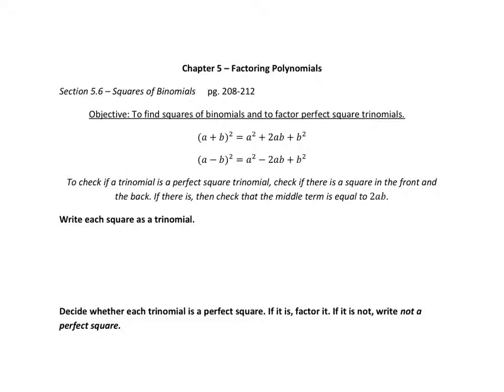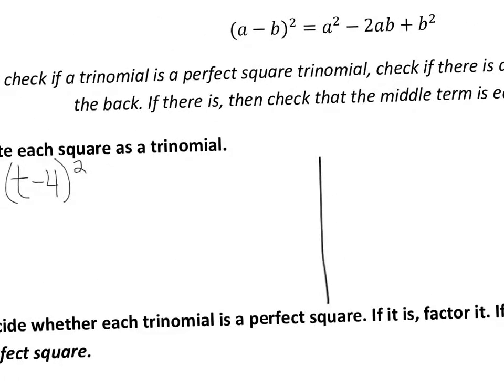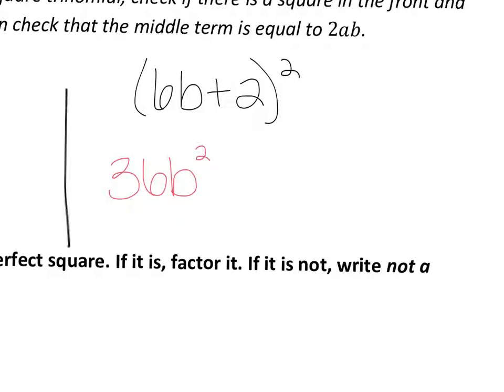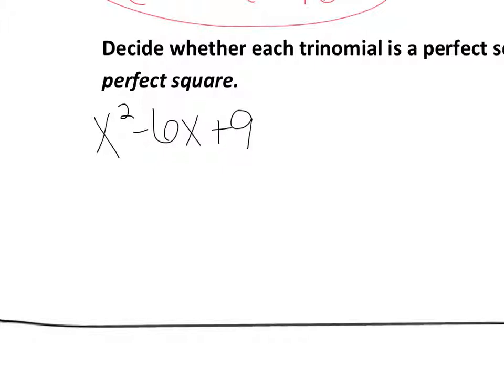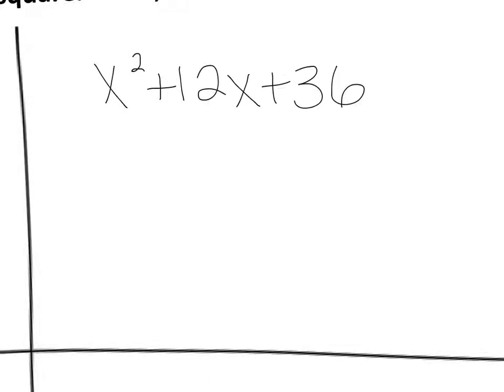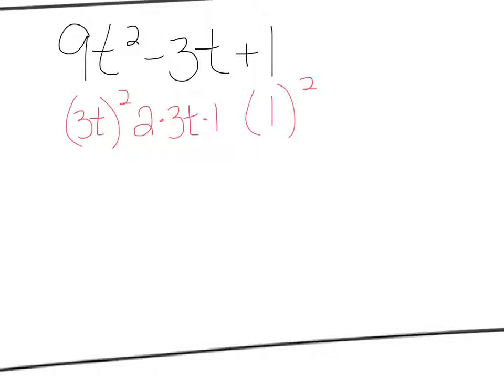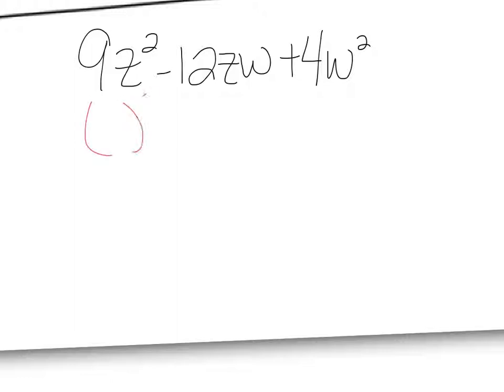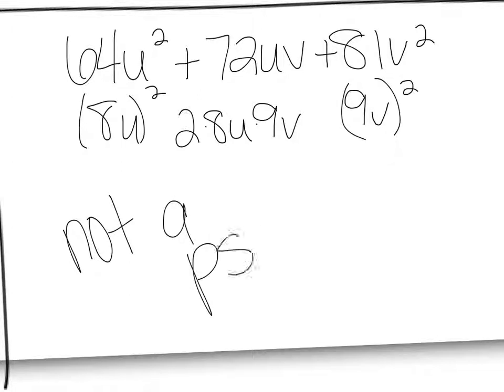5.6 squares of binomials